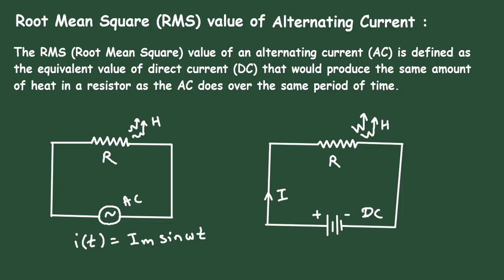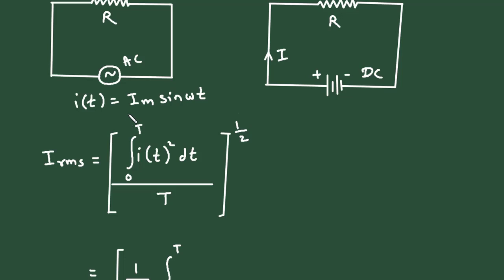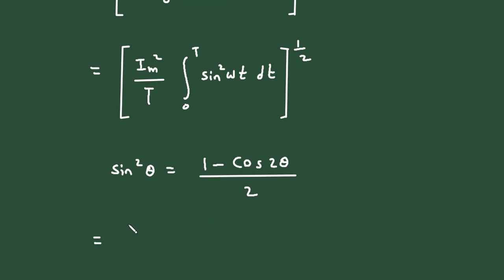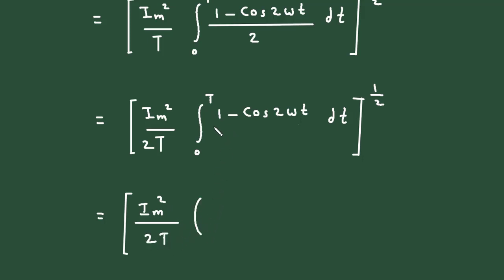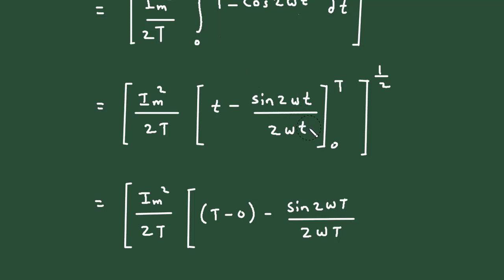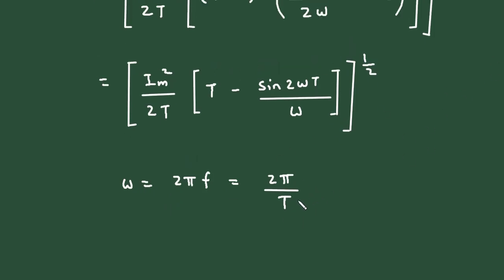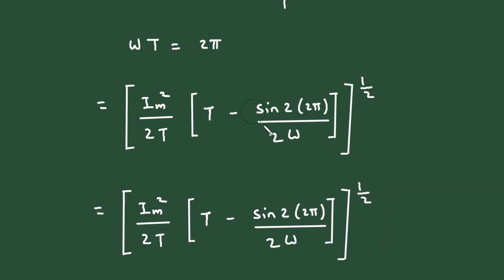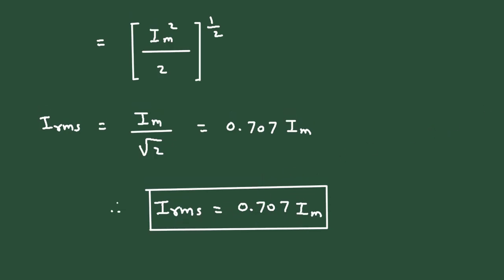How 0.707 come in Root Mean Square (RMS) value of alternating current | Electrical Engineering